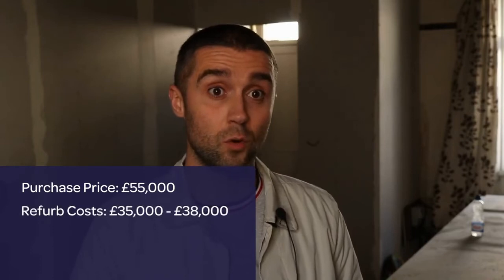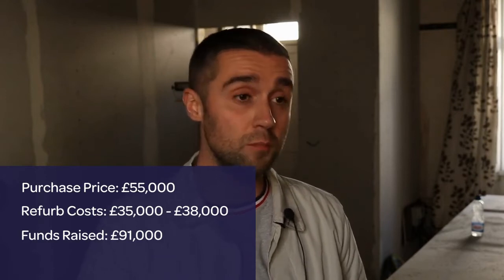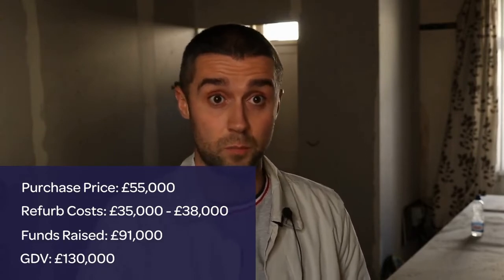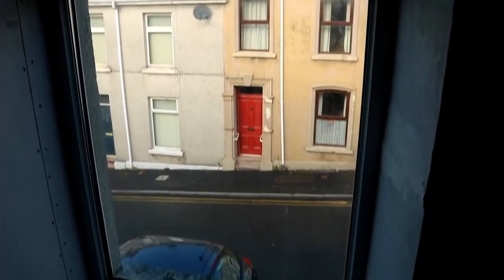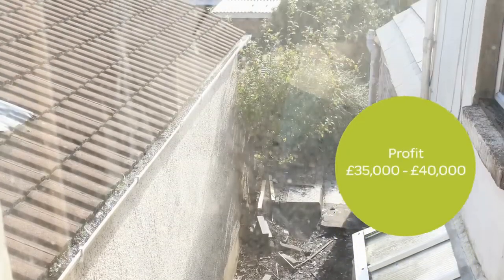Back to Brick Renovation in Wales | Funded by Sourced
Nathan’s first project with Sourced is coming along nicely! The franchisee has done many flips prior to joining Sourced, however, he wanted to get access to more capital to move to larger projects.